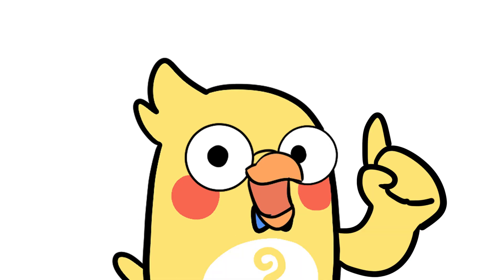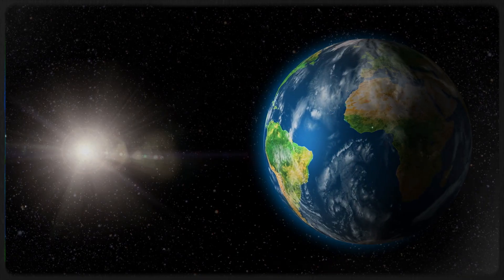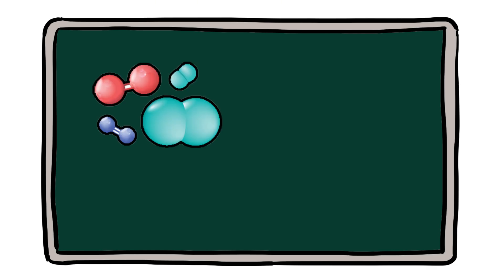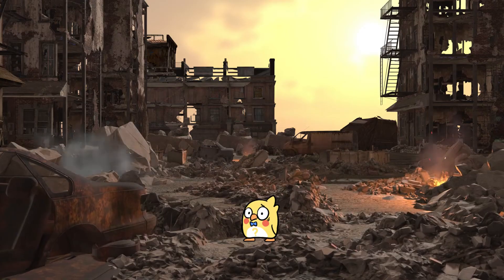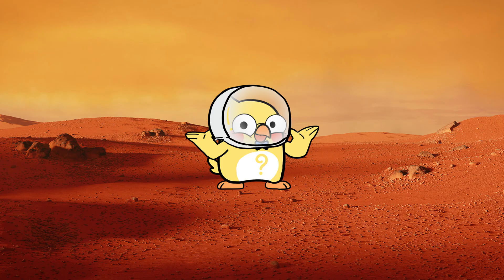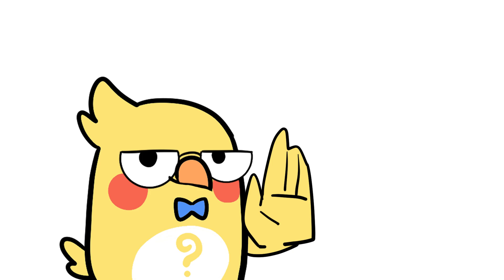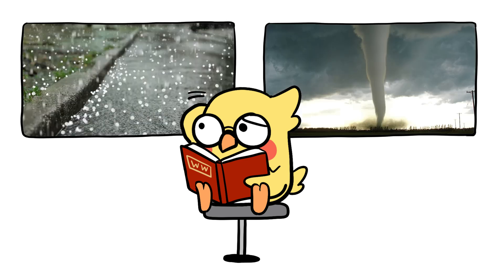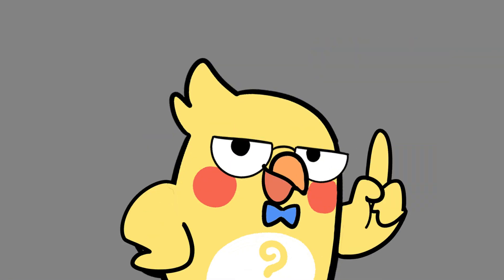Why the Sky Turns Orange and Pink at Sunset?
You’ve seen it a million times: a bright blue sky by day, a glowing red sunset by night. But have you ever stopped to ask why? Why does the sky change colors? Why blue at noon and fire at dusk? And could the sky ever be… green?

In this video, we uncover:
Why the sky looks blue (and how it’s actually lying to your face)
What causes sunsets to explode with red, orange, and pink
How wildfires, pollution, and volcanoes make sunsets more dramatic
Why other planets have totally different sky colors
What a green sky means and why you should probably run
Why humans are emotionally obsessed with colors in the sky

Whether you're a sunset lover, a science nerd, or just wondering why the sky flips its vibe every day this one’s for you.

 1. Why Deserts Get So Cold at Night
 2. Forget the Sahara – Antarctica Is the Real Desert King (Here’s Why)
 3. Why the Ocean Never Runs Out of Water